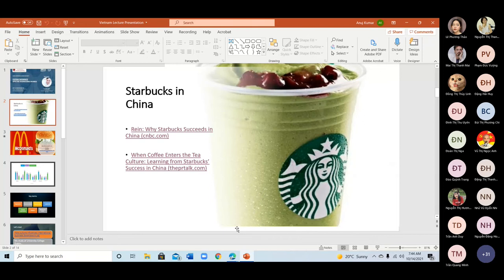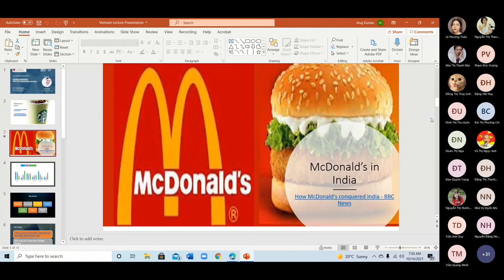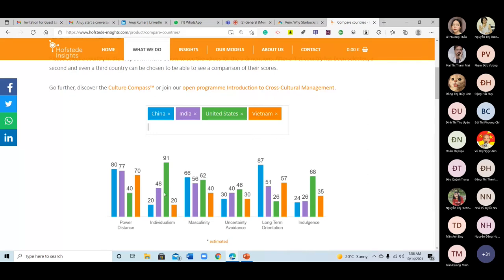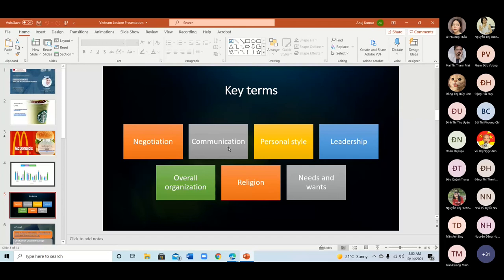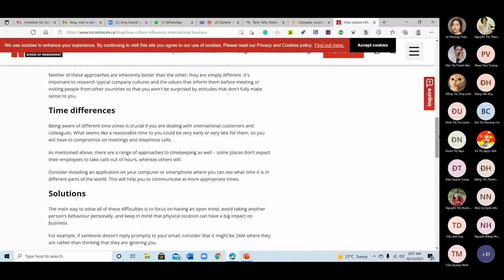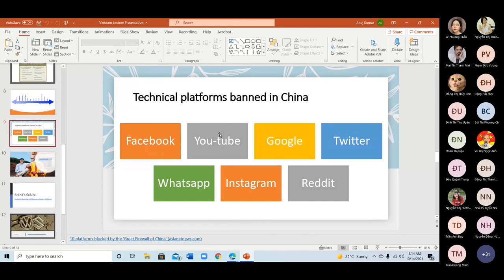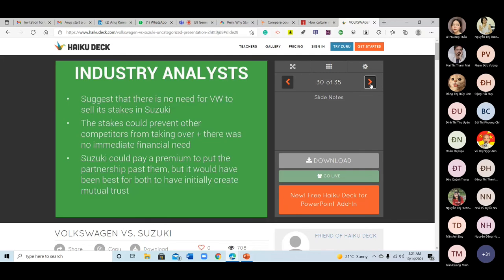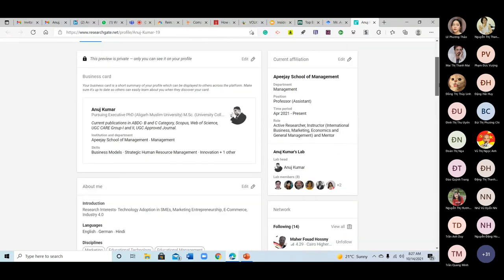Guest lecture on "Cross-Cultural Issues in International Business"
Prof. Anuj Kumar took a guest lecture on cross-cultural issues in International Business at Vietnam National University, Hanoi.